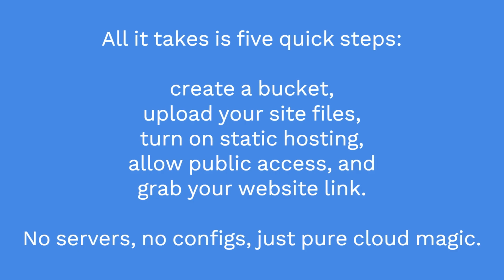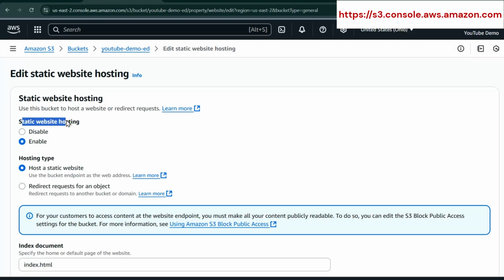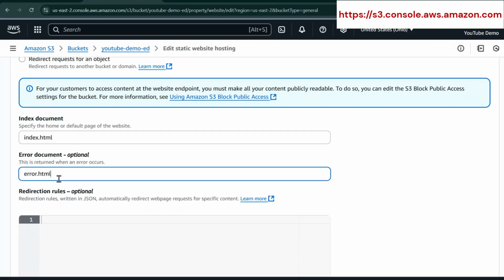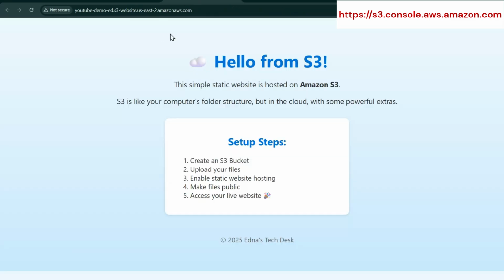Devs & PMs: Master These Cloud Concepts Now or Fall Behind!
If you’re a software engineer, tech leader, or project manager trying to understand modern cloud architecture,  this video is for you.

Learn how to host a static website on AWS S3, understand Infrastructure as Code, VPCs, Load Balancing, and more, all explained in plain English with real-world analogies.

🛠️ Tools & Platforms I Recommend
⚡ Flowith – AI workflows & inspiration hub (3000 free credits via this link)

🎥 Recommended Production Gear
🎤 Microphone – Deity VO-7U (under $200)
📷 Webcam – Logitech Brio 4K (under $150)